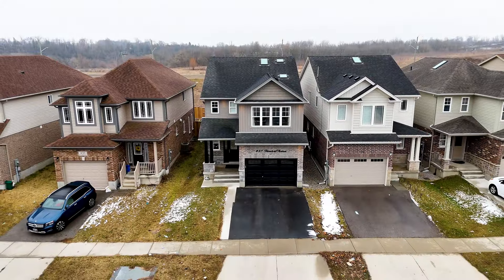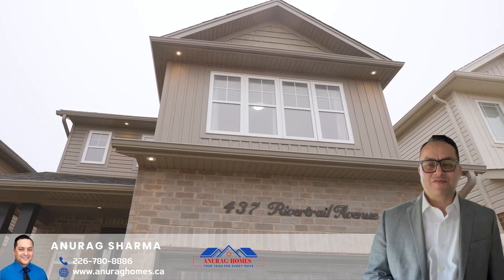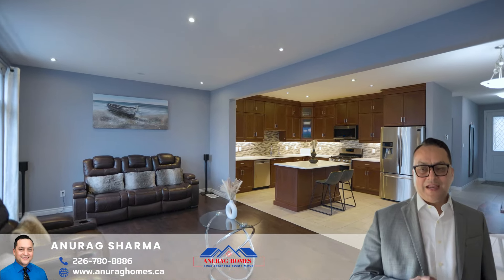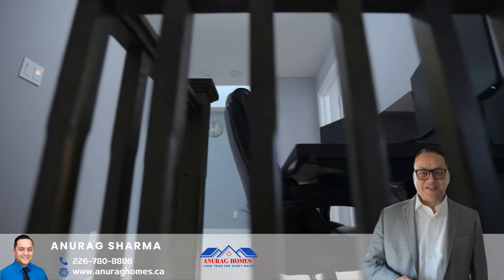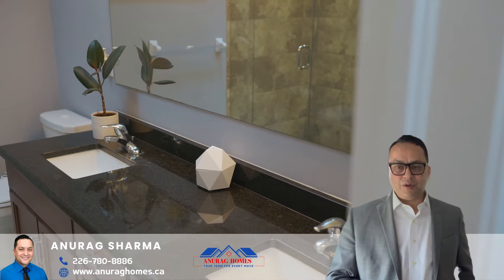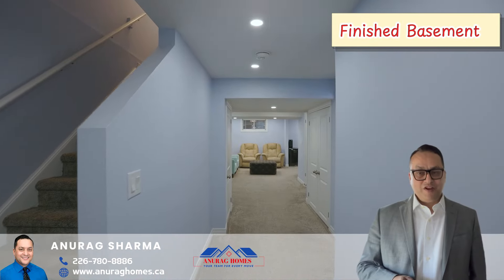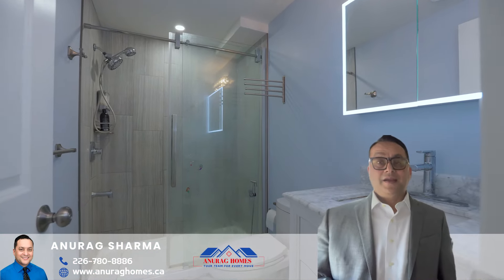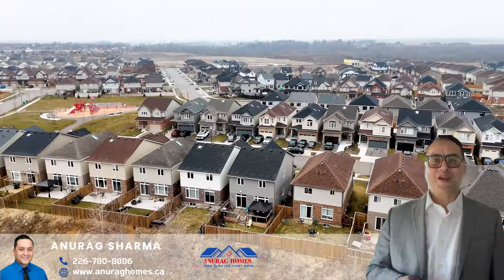SOLD - 437 Rivertrail Avenue , Kitchener.!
🌟 Welcome to 437 Rivertrail Avenue, nestled in the coveted neighborhood of Lackner Woods, Kitchener. This stunning 4-bed, 4-bath detached house exudes elegance from the moment you lay eyes on its beautiful curb appeal & striking exterior.

✨ Here's why you'll fall in love with this property:

1️⃣ Elegant Design: From the inviting foyer with 9ft ceilings to the carpet-free main level, every detail exudes sophistication and charm.

2️⃣ Gourmet Kitchen: The eat-in kitchen features Quartz countertops, a trendy backsplash, under-cabinet lighting, soft-close cabinetry, a generous center island, and stainless steel appliances, perfect for culinary enthusiasts.

3️⃣ Cozy Living Space: The living room offers warmth with its cozy gas fireplace, engineered hardwood flooring, abundant pot lights, and a wall of windows that flood the space with natural light.

4️⃣ Luxurious Master Suite: Retreat to the master suite with cathedral high ceilings, a 5-piece ensuite, and a walk-in closet, offering a private oasis for relaxation.

5️⃣ Spacious Bedrooms: Three additional bedrooms offer ample space, each equipped with sizable closets and access to a shared 4-piece bathroom.

6️⃣ Versatile Office Space: Bonus office space on the upper level provides versatility for remote work or study, catering to modern lifestyles.

7️⃣ Finished Basement: The finished basement features a chic 3-piece bathroom with quartz countertops, a rec room, separate media room, and laundry area, offering additional living space or potential for an in-law suite or legal duplex.

8️⃣ Outdoor Oasis: Step outside to the picturesque fully fenced backyard, featuring an expansive deck with a gazebo and space for landscaping or gardening, perfect for outdoor enjoyment and entertaining.

9️⃣ Prime Location: Conveniently located near the Grand River, top-notch schools, scenic parks, and shopping destinations, with quick access to Highway 401 for easy commuting.

💰 Price: $1,024,900

Schedule your showing today and experience luxury living at its finest! Don't miss your chance to make 437 Rivertrail Avenue your new home. 🏡